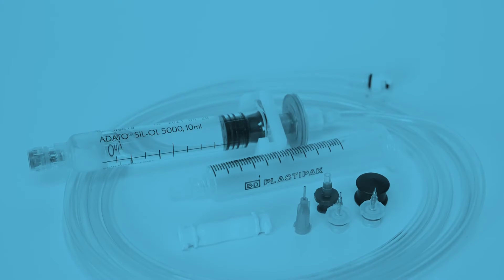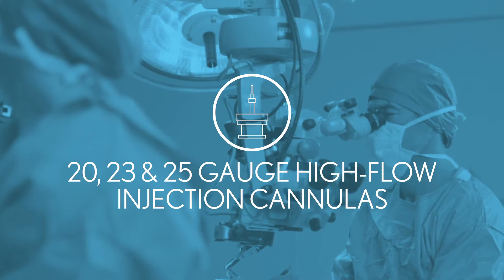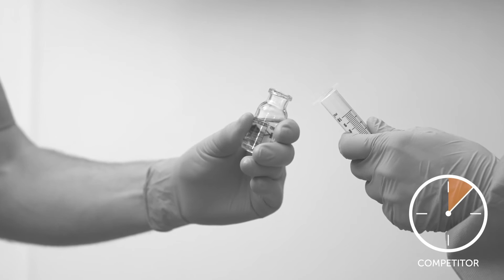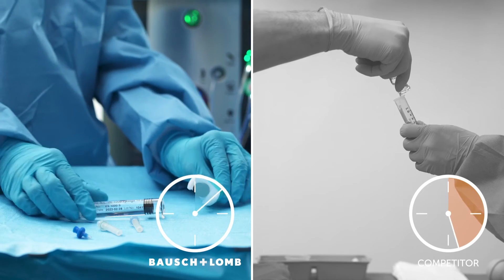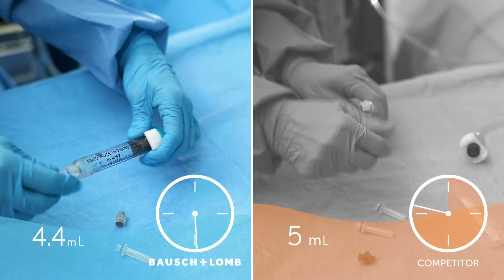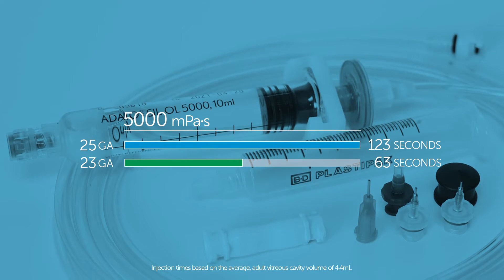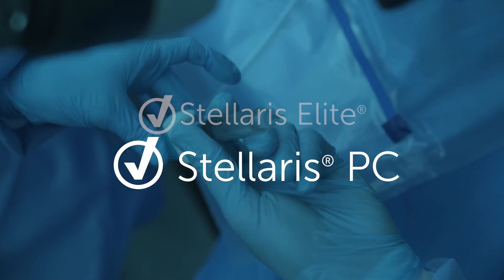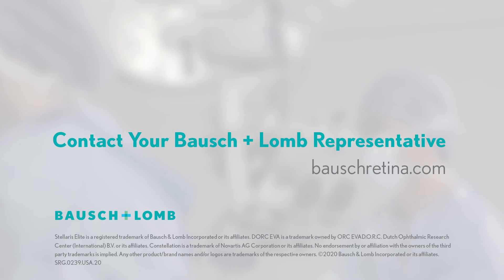Bausch+Lomb - Universal Viscous Fluid Control Pack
The Universal Viscous Fluid Control Pack provides the utility of two packs in a single product, allowing for the efficient injection and extraction of viscous fluids.

Compatible with multiple vitrectomy platforms
-  Stellaris Elite®
 - Alcon Constellation®
 - Stellaris®PC
 - DORC® EVA